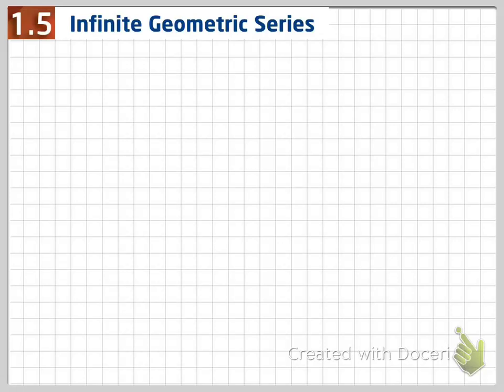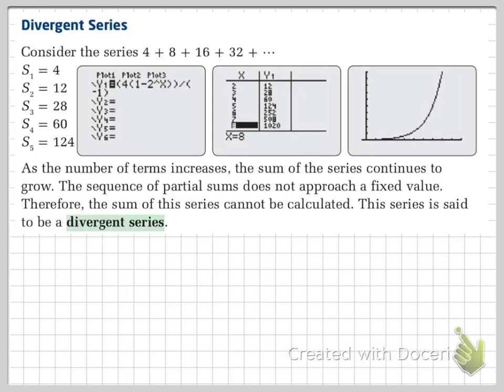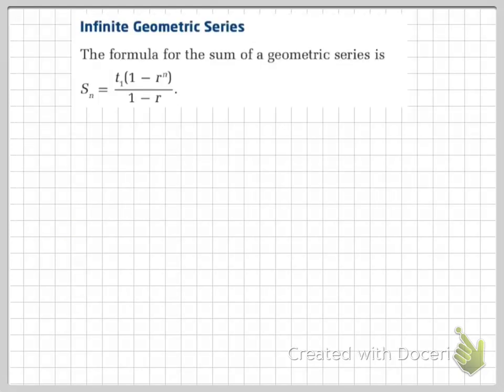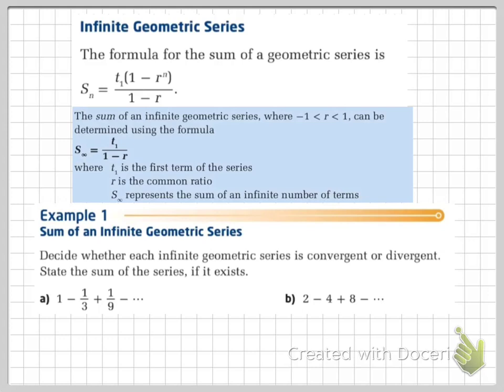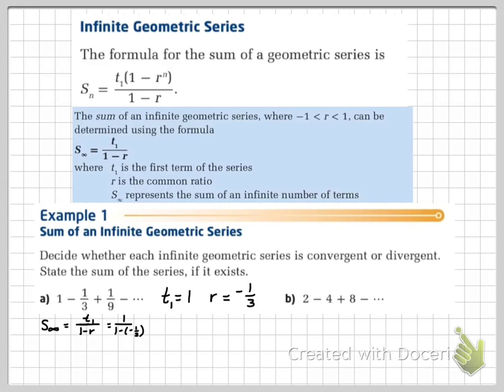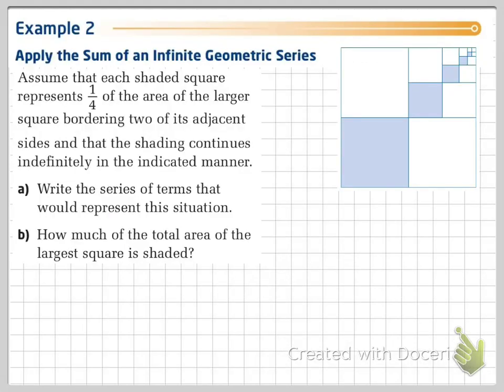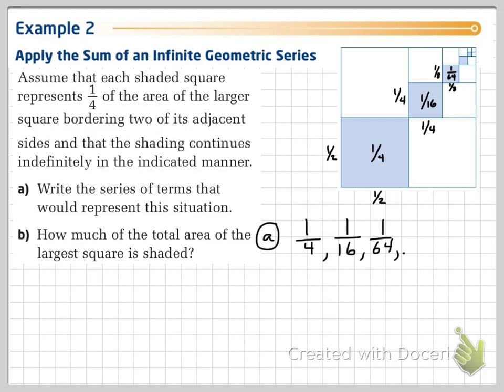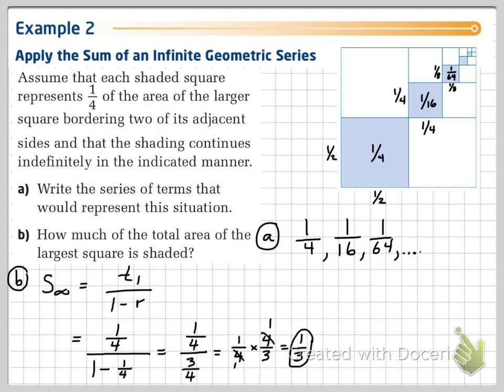Math 20-1 Topic 1.5